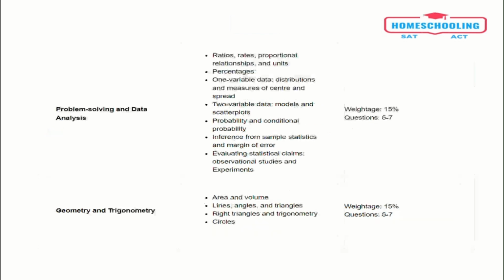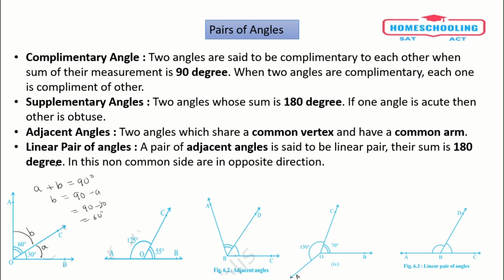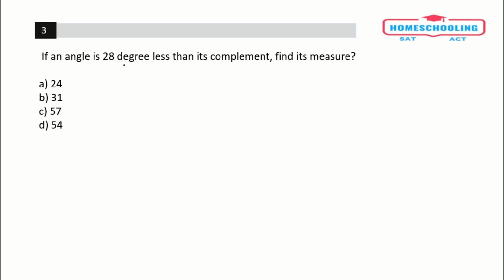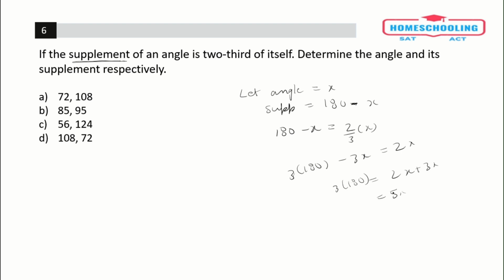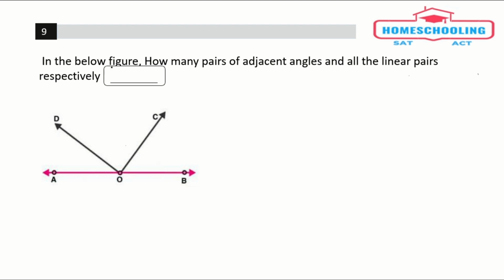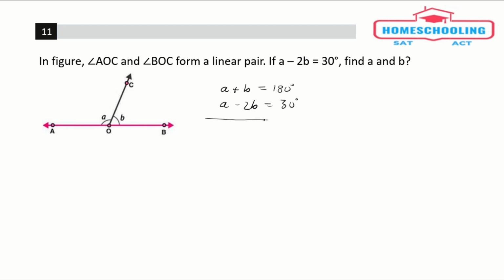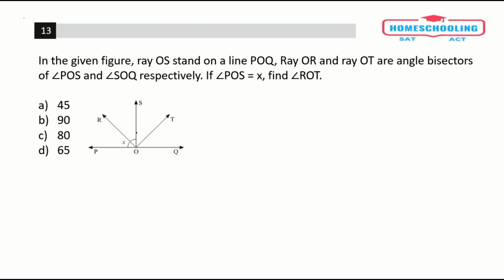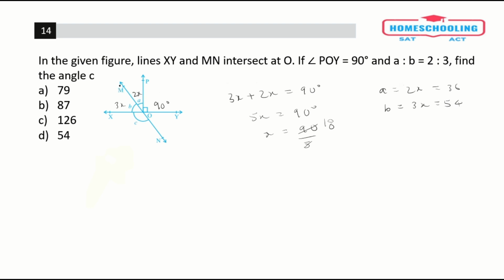SAT Math | Lines and Angles [Part 1] | Basics to level 2 question | Homeschooling SAT prep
This video consists of basics of line and angles along with previous year SAT questions based on it.

0:00 Introduction
1:25 Basic definition
10:28 Question 1
11:07 Question 2
11:52 Question 3
13:06 Question 4
14:14 Question 5
15:15 Question 6
18:34 Course promo
19:08 Question 7
20:41 Question 8
21:53 Question 9
25:35 Question 10
27:03 Question 11
28:47 Question 12
32:08 Question 13
36:28 Question 14
38:37 Buy course